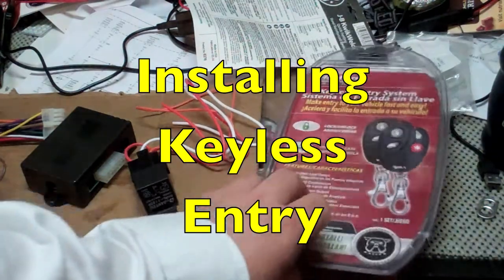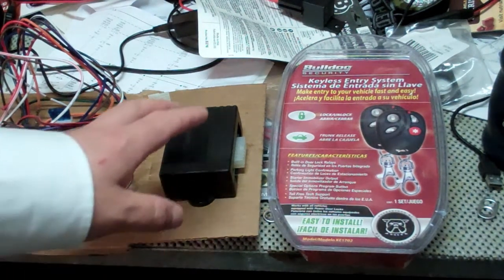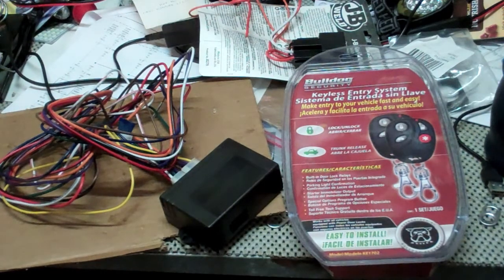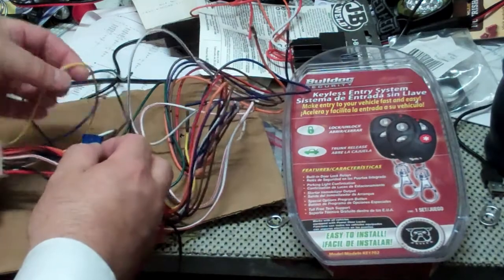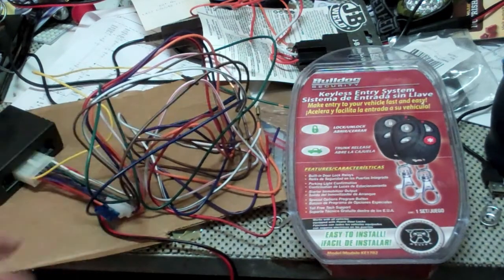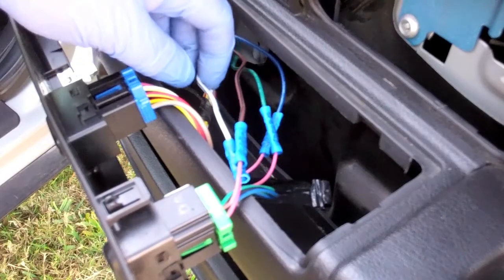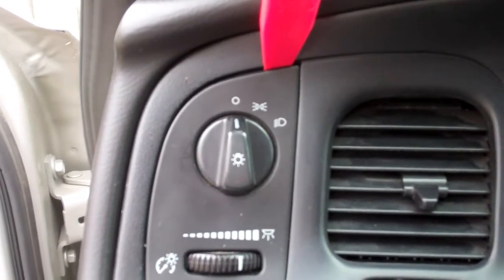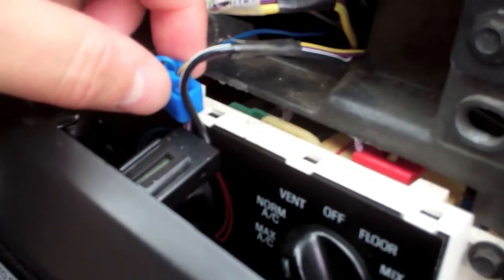How to install keyless entry on a police car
I install the Bulldog KE1702 keyless entry on every Ford Crown Victoria P71 police interceptor and Dodge Charger police car I ever buy.  It's a great system that is inexpensive, reliable, and fairly easy to install.  It has a remote trunk pop, turns on or flashes the parking lights, locks and unlocks the doors, and can be wired to disable the starter or fuel pump, honk the horn, and so on.  Since the Chevy Caprice PPV already came with keyless entry I didn't need to install this system on it.